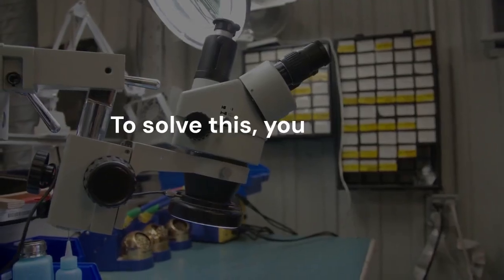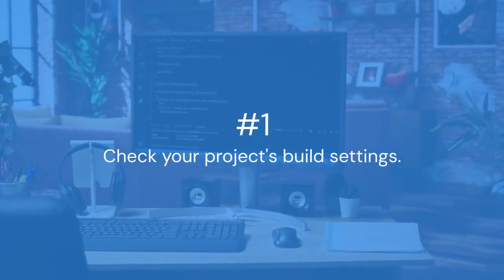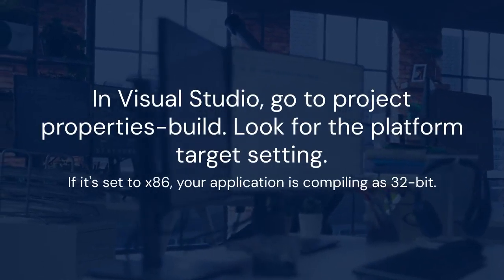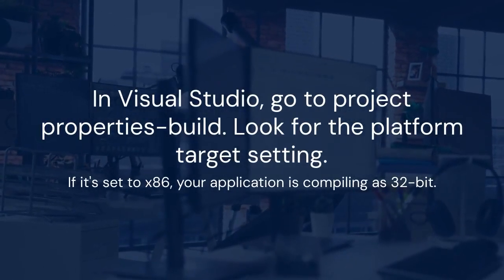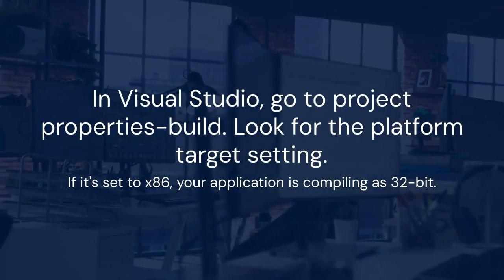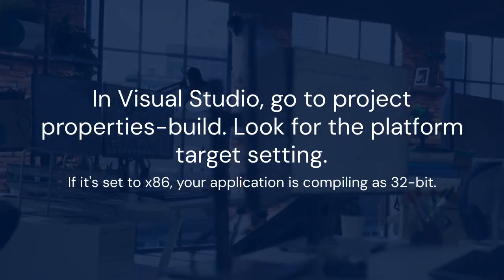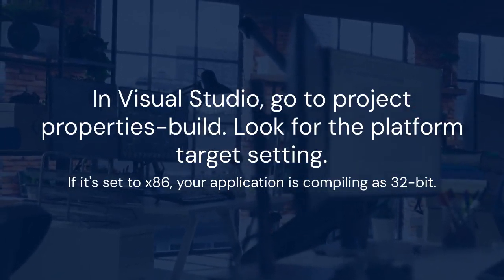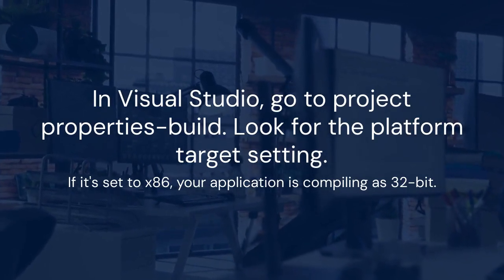C# : I get A 32 bit processes cannot access modules of a 64 bit process. exception invoking Proces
The "32-bit processes cannot access modules of a 64-bit process" exception in C# arises from fundamental architectural differences. A 32-bit process operates within a 32-bit address space, while a 64-bit process uses a 64-bit address space. Because they are fundamentally incompatible and one cannot directly interact with the address space of another, one cannot load or access modules from the other, as the module will be stored in a completely different memory space. Attempting to load a 64-bit DLL into a 32-bit process (or vice-versa) will trigger this error. Resolve this by ensuring compatibility between the calling and target process architectures, consider using separate processes with inter-process communication (IPC) if cross-architecture interaction is required, or recompile the target module for the appropriate bitness of the other.